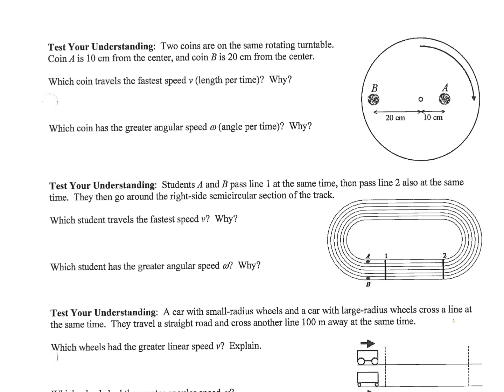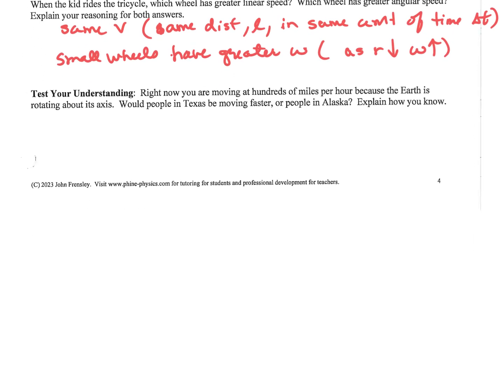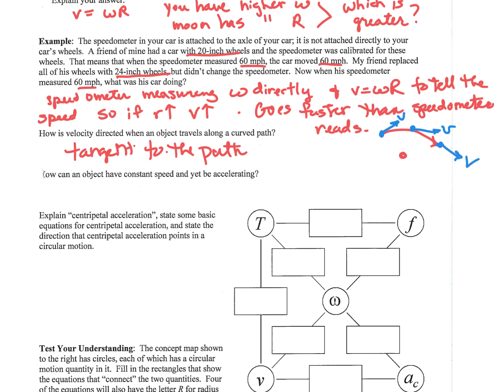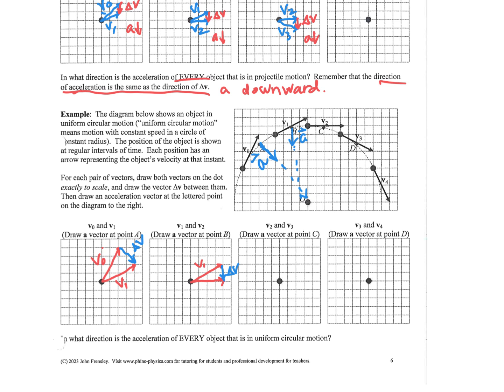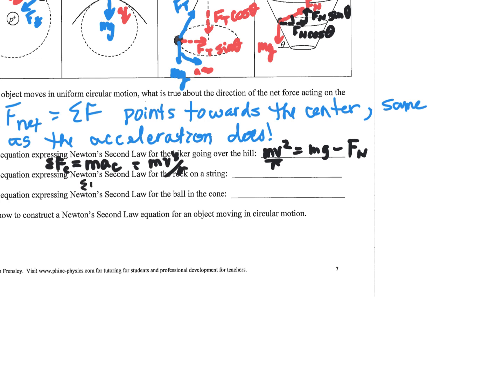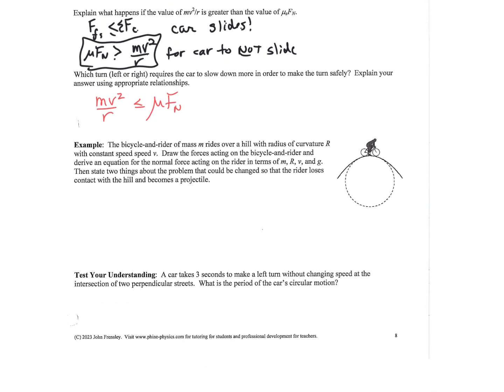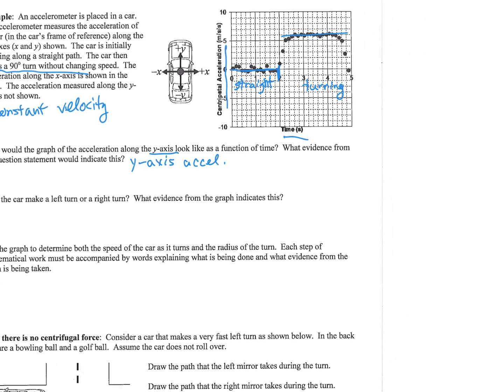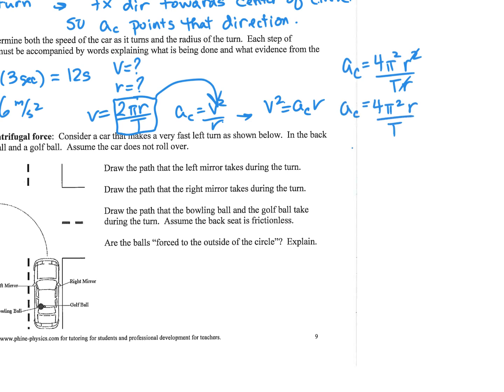app1 24 unit 5-1 and 5-2 notes circular motion